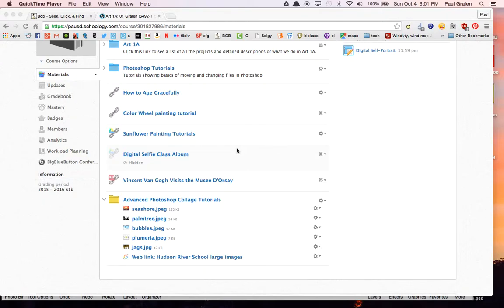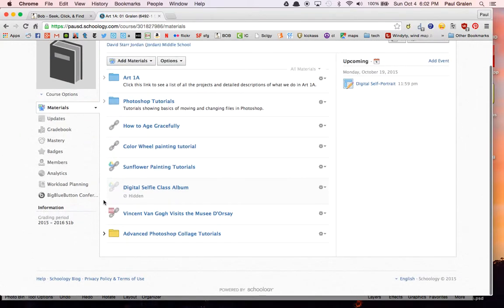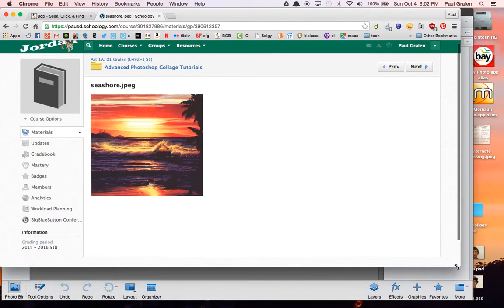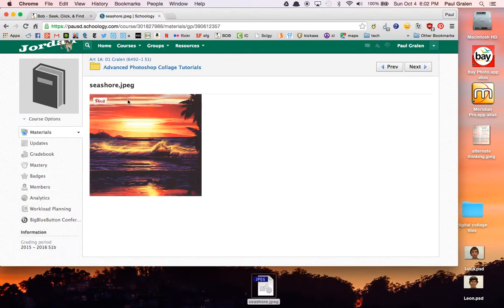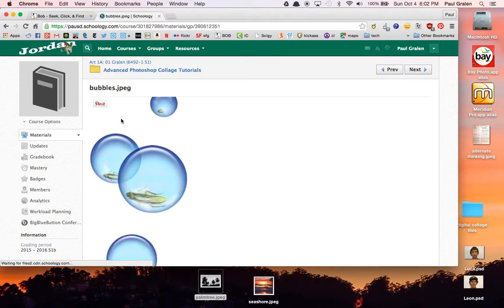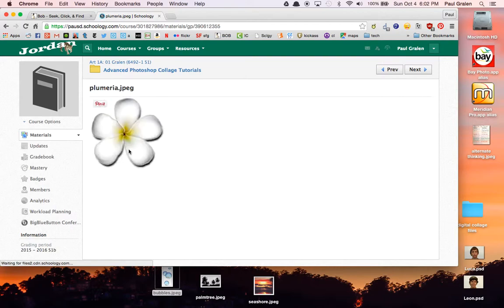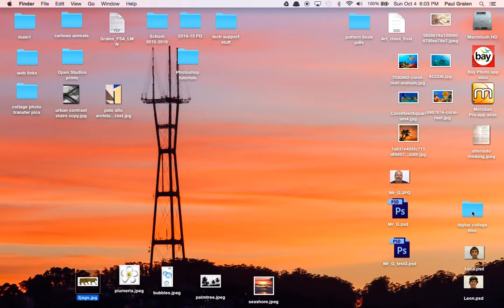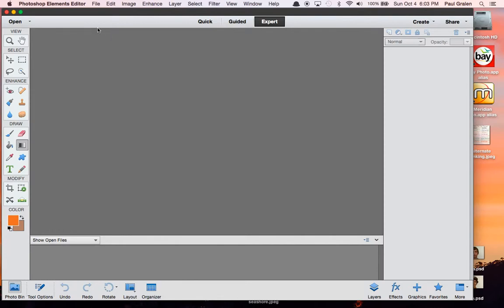1 download image files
Advanced Photoshop tutorial for Art !A